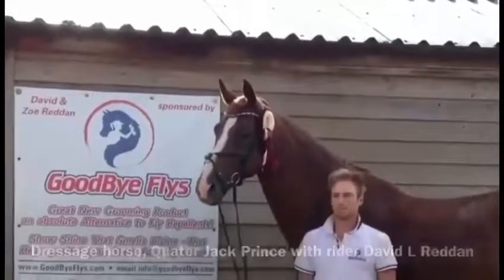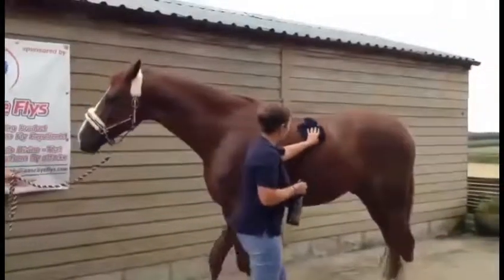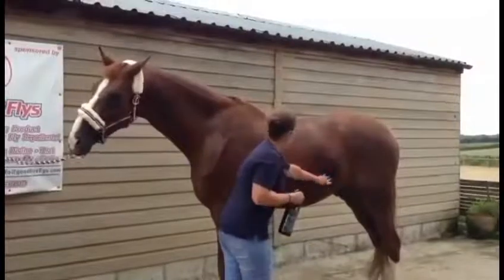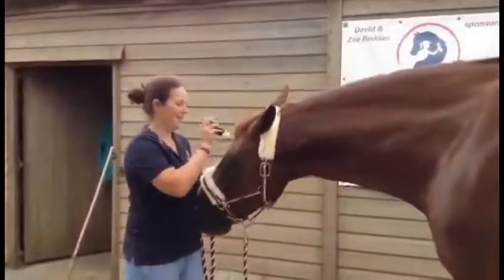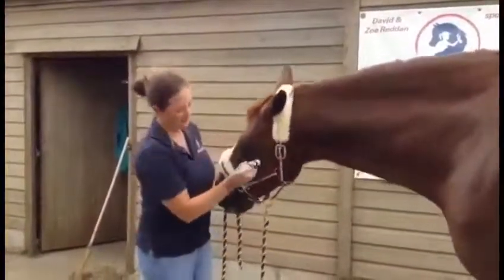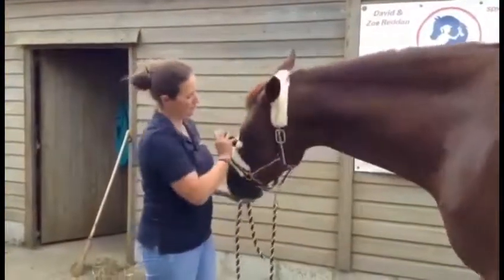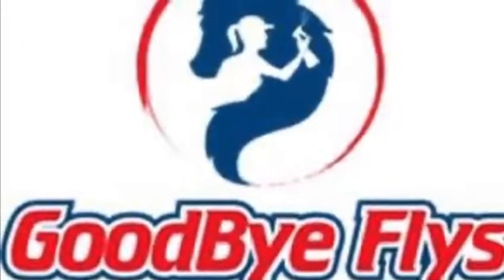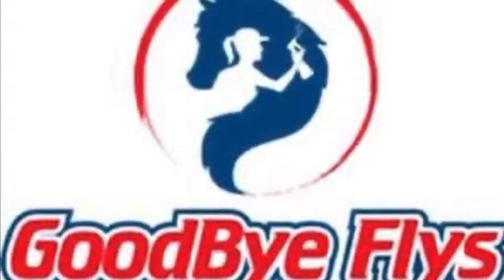Goodbye Flys: Recommended Application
Effective, organic and plant-based ShowShine and Shampoo that will repel flies and keep your horse's coat in peak condition.